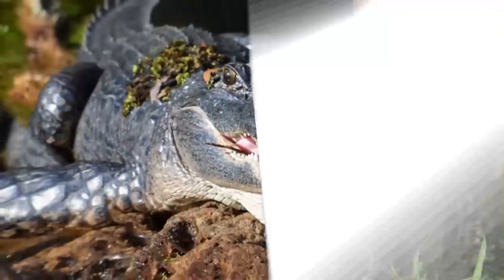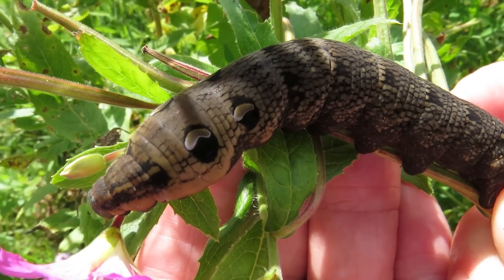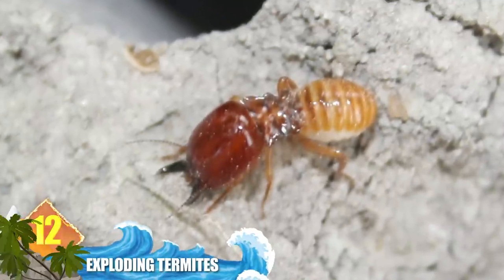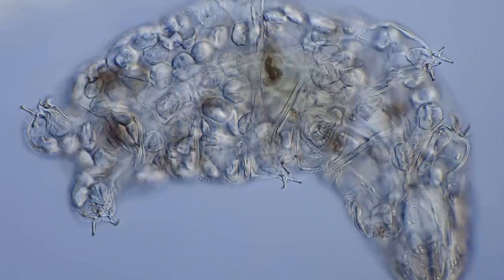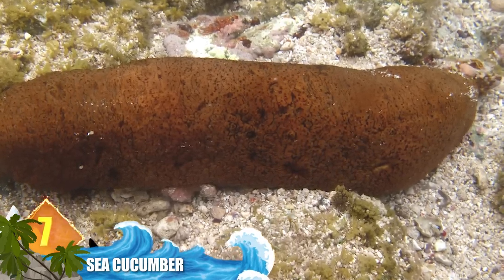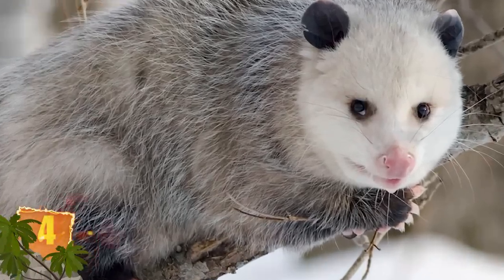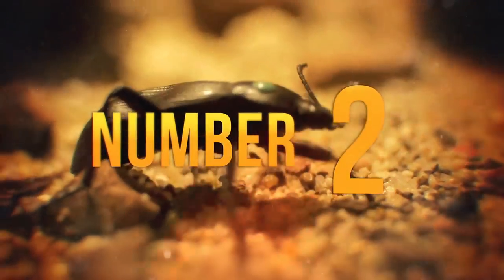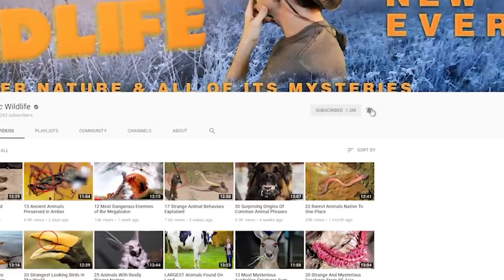AMAZING Animal Survival Tactics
From shape-shifting cephalopods … to gators chilling in the ice ...  Here are 17 amazing animal survival tactics

#8  Spiny Mouse
These little critters are the only mammals known that will release chunks of their skin to escape the clutches of a predator.  But they’re also able to completely regenerate that lost skin, along with their sweat glands, fur, and cartilage.  Did you know that researchers think that other mammals (including humans) might possess the same types of genes that allow for this regenerative ability?

#7  Sea cucumber
It’s understandable why most marine predators will avoid these animals. Not only do they carry a toxin called ‘holothurin’ (hol-ah-thur-in), they engage in a behavior called ‘evisceration’.  Sticky tubules and other organs are liquified and then expelled at a predator through the beast’s backside. That serves to entangle the aggressor long enough to for the sea cucumber to flee.  Whatever organs were lost during the evisceration process will grow back within a couple of weeks.  Their other tactic is to simply release holothurin into the water which kills enemies within the vicinity.

#6  Pangolins
While it can resemble an armadillo, the two species are unrelated. Found in Africa and Asia, they do employ a survival tactic that is similar to armadillos.  Pangolins will roll themselves up into a protective ball, and allow their armor-like scales to protect them.  The overlapping, scaly plating resembles a type of chain mail.  The scales are razor sharp, and that serves as an extra measure of defense.  Pangolins can also emit a foul-smelling odor from their rear glands, similar to a skunk’s spray.  But they are not related to skunks, either.

#5  Leafy Sea Dragon
Native to the waters of southern and western Australia, these marine fish get their common name from the long protrusions that emanate from all over their body.  The leaf-like structures actually serve only one purpose, that of camouflage.  The lobes of skin give the animals the appearance of seaweed, making them appear like floating bits of the marine plants in the eyes of predators.  Depending on factors including their age and diet, Leafies can also change their color to more effectively blend into their environment.

#4  Playing Opossum
Possums and Opossums are both marsupials, but they belong to different species.  The former is found in Australia and some other countries, while the latter is native to North America.  And that species is famous for playing dead to escape a predator.  It’s one of the best known survival strategies in the animal kingdom.  But did you know the behavior is involuntary?  Opossums can’t control their reaction to stress any more than a human can faint on cue.  The animals will also foam at the mouth to make aggressors believe that it’s too toxic to eat.  To make the performance even more convincing, the marsupial will secrete an evil-smelling green substance that has a skunk-like stench.  The near-comatose state can last upwards of four hours.

#3  Chill Crocodilians
American alligators are found mostly throughout the southeastern US where they enjoy warmer temperatures.  Anything below 70 degrees Fahrenheit (21 degrees C) constitutes Antarctica for these beasts. But should the temperature drop, the gators have ways of dealing with the cold.  The tactic is called brumation.  It’s kind of like hibernation, except the reptiles remain fully aware.  If they’re caught in freezing water, the gator will slow down its metabolism.  That allows it to go without food and basically chill for several months until the weather warms up.  How do they breathe during all this?  The alligators are known to stick their snouts out of the water as it freezes over, and that works as a type of snorkel which provides oxygen.  Experts say that the American alligator can tolerate cooler conditions better than any other crocodilian.

#2  Mimic Octopus
Going about 2 feet long (60 cm), these small cephalopods have some enormous abilities, including the talent of actually altering their texture to blend in with their habitat. They are found in waters of the Indo Pacific.  And their survival strategy is pretty well summed up by their common name.  This species of octopus can effectively mimic the appearance of an estimated 15 marine animals, including sea snakes, jellyfish and lionfish.  Experts say that assuming the appearance of these particular creatures proves effective in deterring predators since they’re known to be venomous. To date, the mimic octopus is the only such animal known to elude predators by imitating such a diverse range of local marine life.

1...